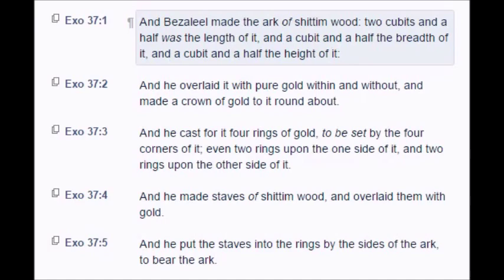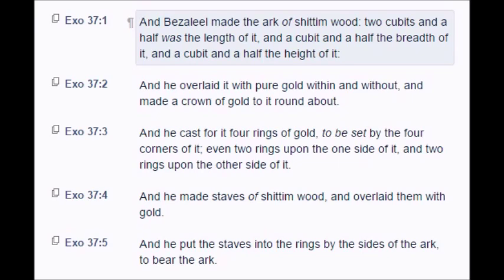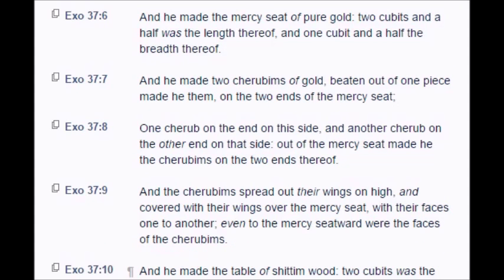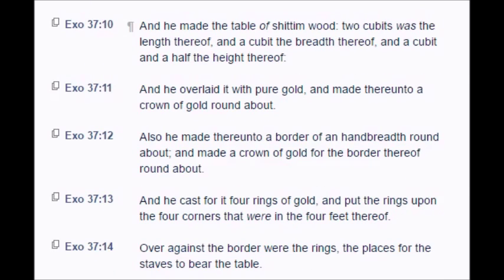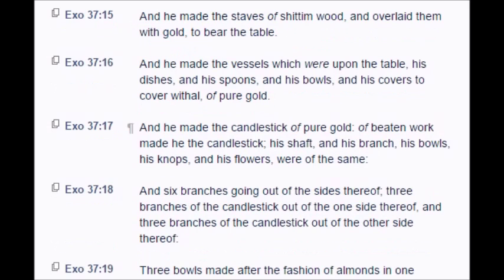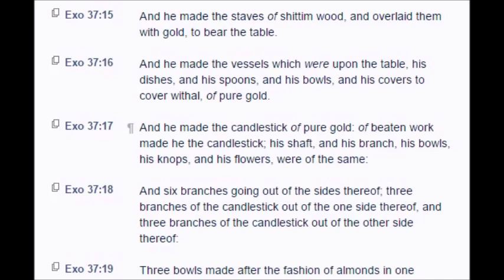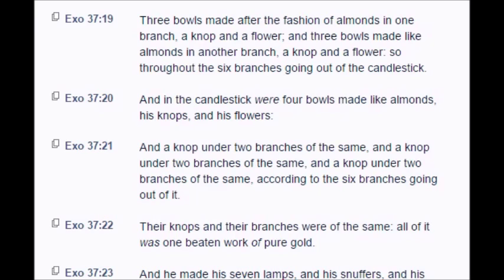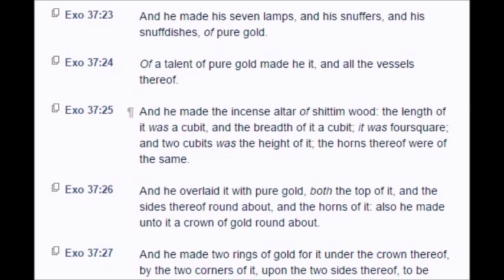Exodus: Chapter 37 (KJV)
Exodus: Chapter 37
This video is a part of the YouTube Bible Challenge